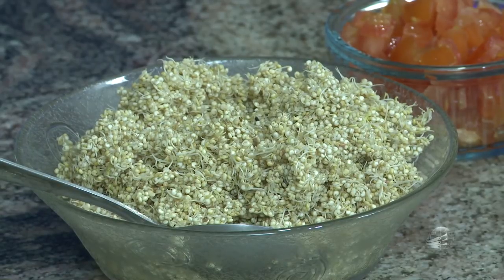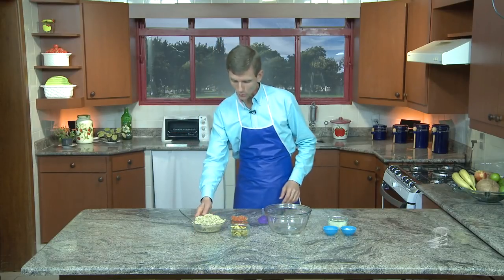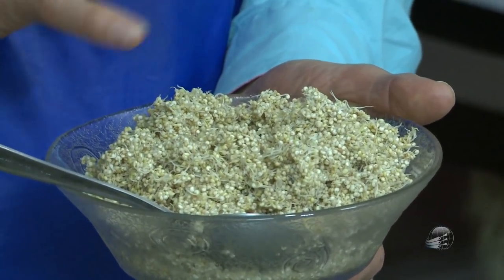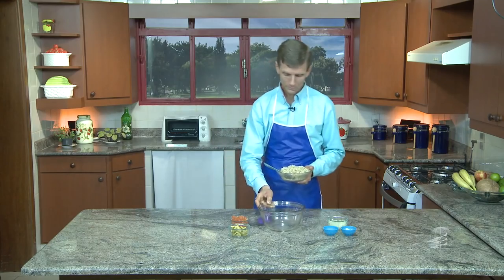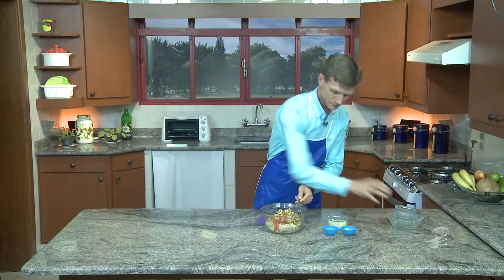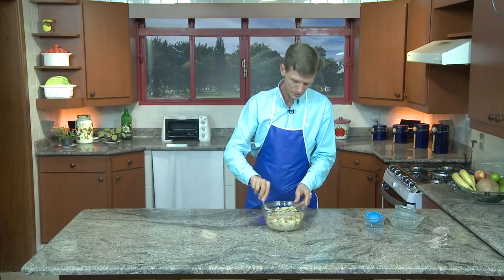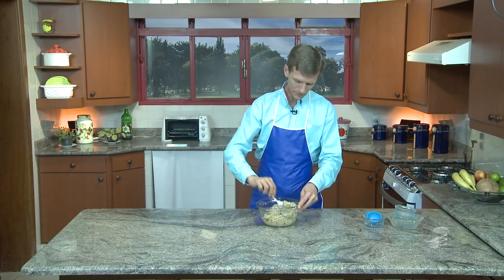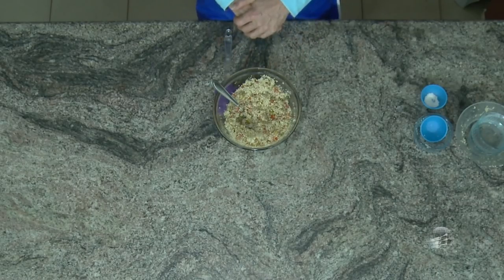Salada de Quinoa Germinada - Dr. Jens Wolter